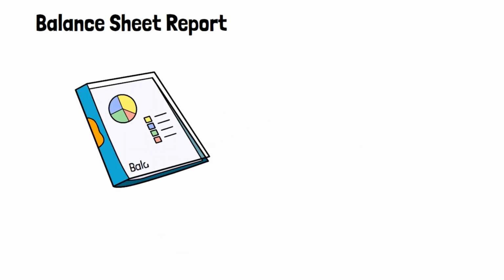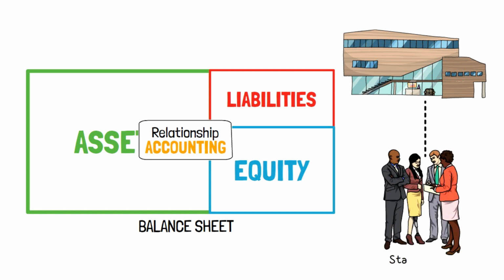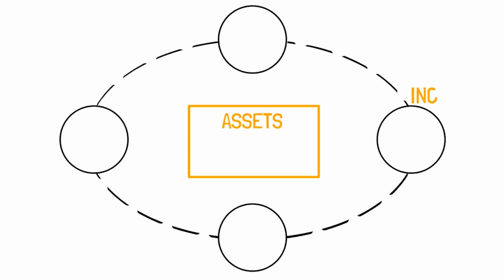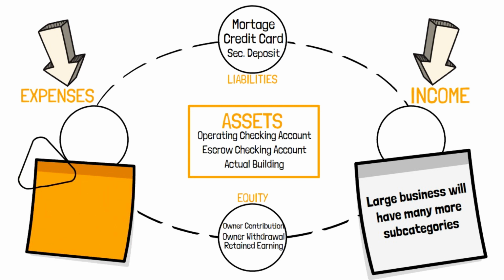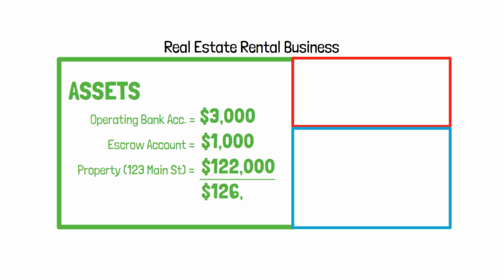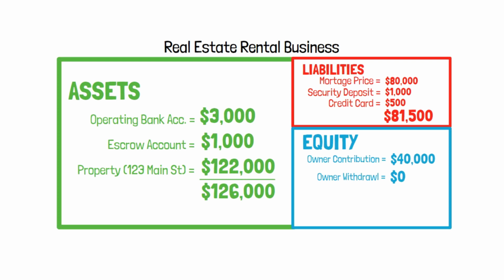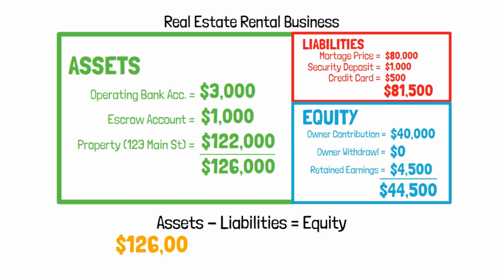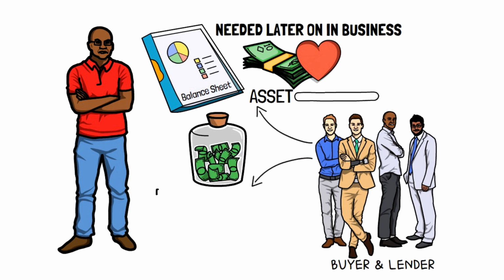The Balance Sheet Report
Part 10 of series on real estate bookkeeping. One of the most boring, and yet important part of your business success story is understanding and staying on top of the financials of your business. So whether you are just getting started and doing your books by yourself, or you are experienced and paying someone to do your real estate business bookkeeping, you need to understand what they are doing. Understanding and keeping your books in order will be of tremendous help and make tax time a breeze. Better yet, talking to a bank when you are fund raising will also be very easy and even when you are looking to recruit investors. So whether you are still to buy your first house or are a seasoned investor, you will surely find these videos useful. Enjoy! and let us know what you think